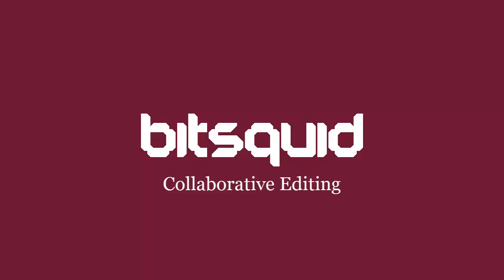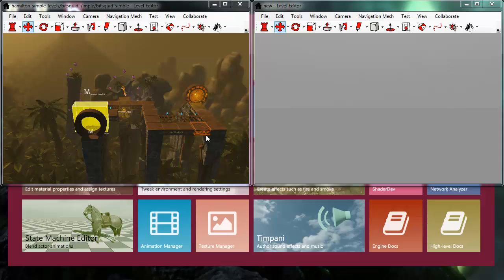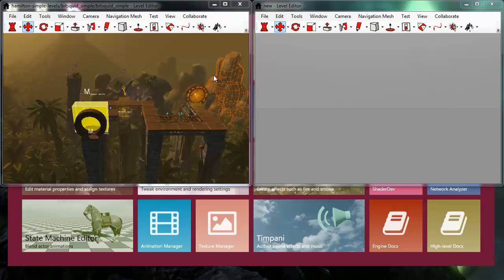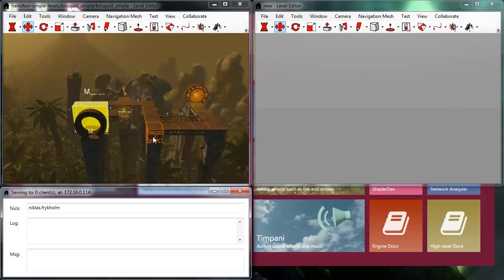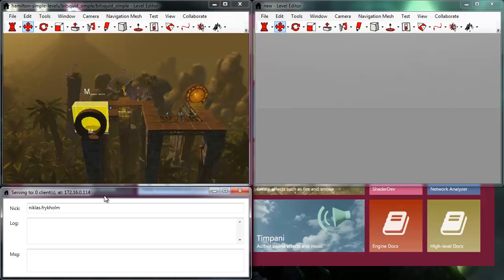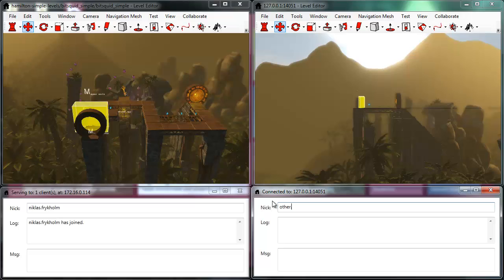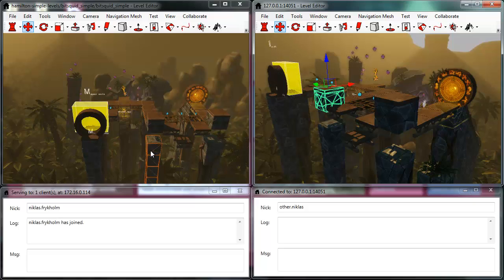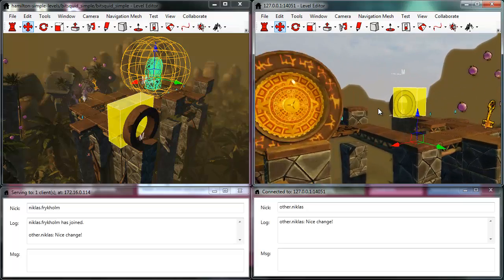Bitsquid Demo: Collaborative Editing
Demonstrates the collaborative editing feature of the Bitsquid engine that allow multiple level designers to work together in the same level.